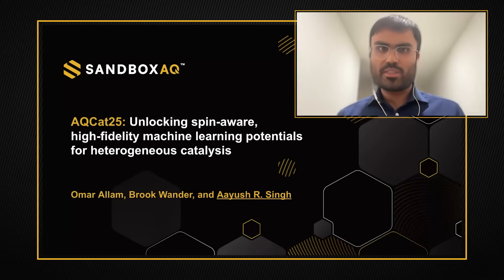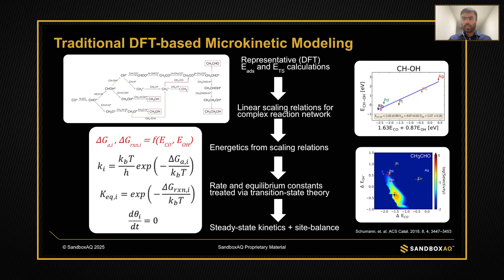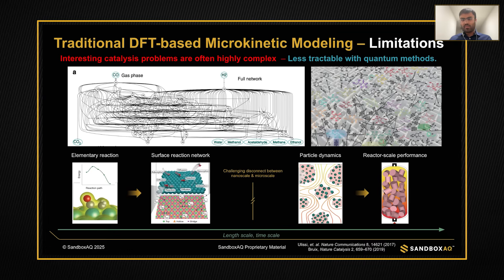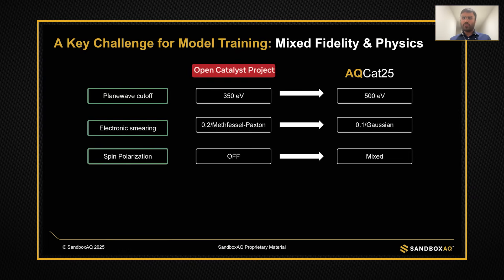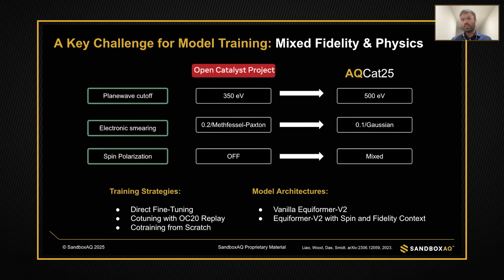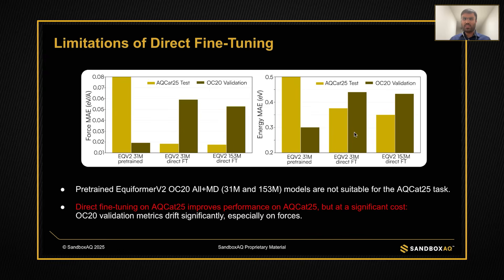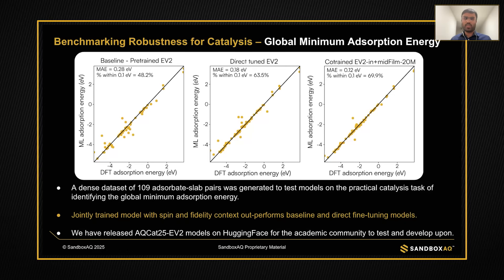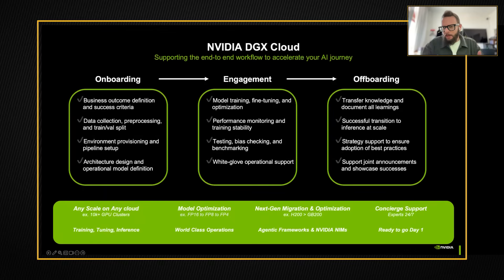Accelerating Catalyst Discovery with AQCat25-EV2: High-Fidelity AI for Heterogeneous Systems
Join us for a special live webinar exploring AQCat25-EV2, the first AI for heterogeneous catalysis that achieves first-principle level of accuracy for all industrially relevant atom types.

Built on NVIDIA DGX Cloud, AQCat25-EV2 enables high-throughput, high-accuracy virtual screening across the periodic table, delivering results up to 20,000X faster than traditional physics-based simulations.

Hear from experts Aayush Singh (Staff Research Scientist, Materials Simulation - SandboxAQ) and Paul Abruzzo (Product and Engineering Lead - NVIDIA) as they reveal the technical breakthroughs behind AQCat25-EV2, the landmark results we're achieving with it, and how it redefines the design of better catalysts.

Don’t miss how AQCat25-EV2 is transforming materials R&D for clean energy, catalysis, and beyond!